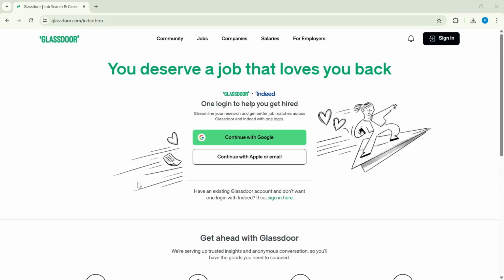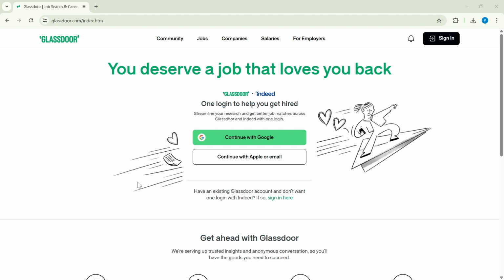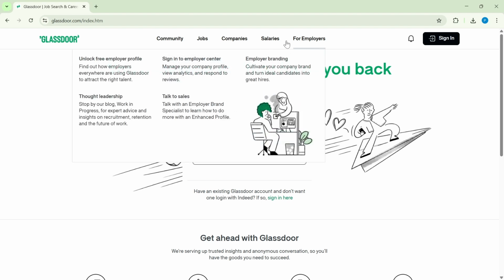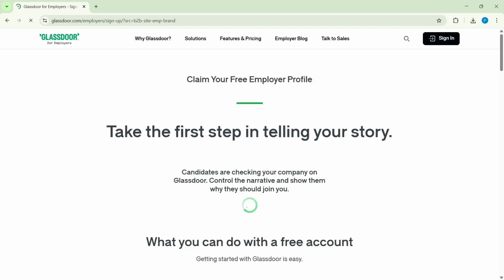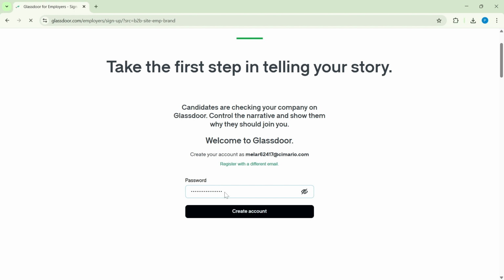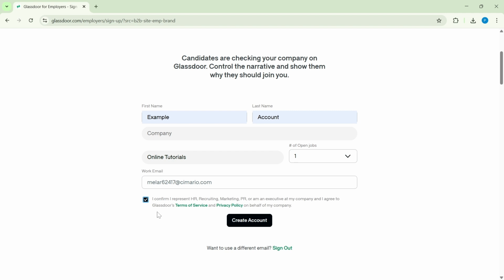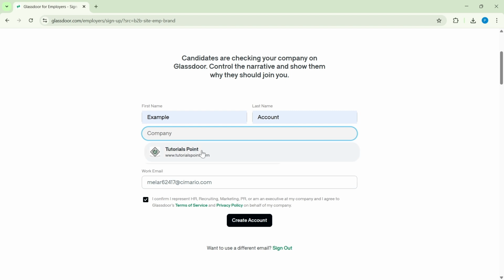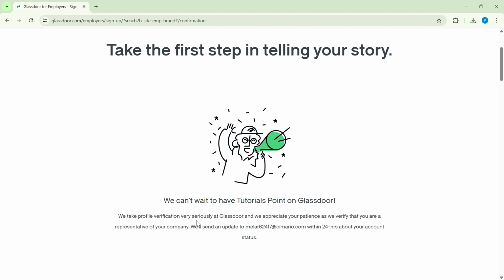How To Create Employer Account On Glassdoor (Business Setup 2026)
In this 2026 business setup guide, you’ll learn how to create an employer account on Glassdoor to manage your company profile, respond to reviews, post jobs, and strengthen your employer brand. Glassdoor employer tools help businesses attract talent, improve reputation, and increase hiring efficiency with powerful recruiting features.

🔹 What You’ll Learn:
-How To Register And Verify Your Company As An Official Employer
-How To Claim Your Business Profile And Manage Public Information
-How To Post Jobs And Track Applicants From One Dashboard
-How To Respond Professionally To Employee Reviews And Feedback
-How To Access Employer Branding And Recruitment Tools
-How To Monitor Analytics And Candidate Engagement Metrics
-How To Optimize Your Profile To Attract Top Talent Faster

💡 Pro Tip: Actively responding to reviews improves brand trust and applicant quality. Companies with strong engagement typically receive more applications and higher-rated candidates.

By the end, you’ll have a fully configured employer account ready to hire smarter and grow your business in 2026.